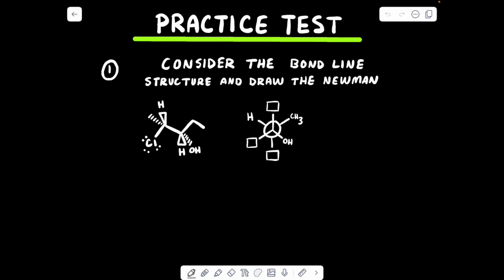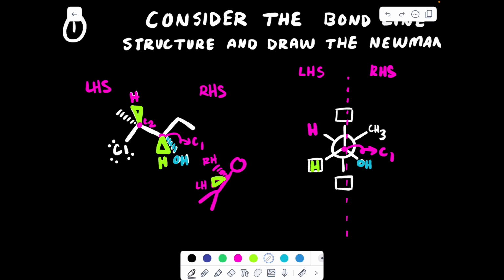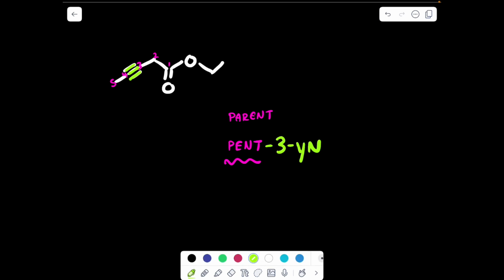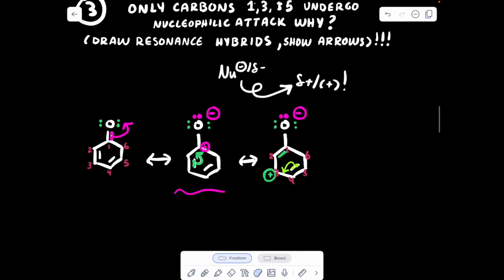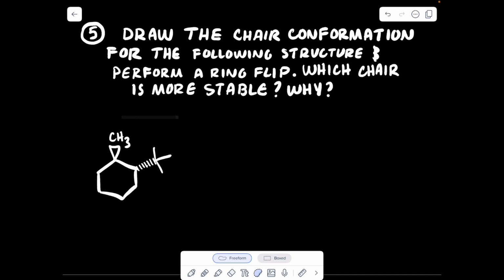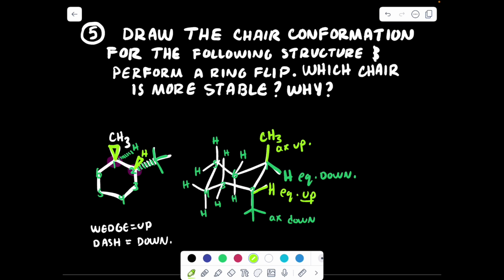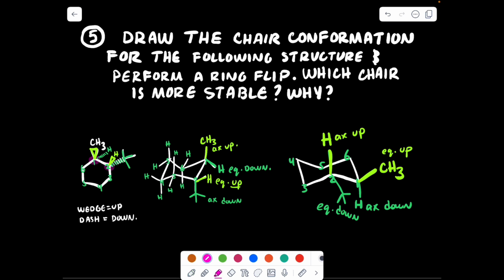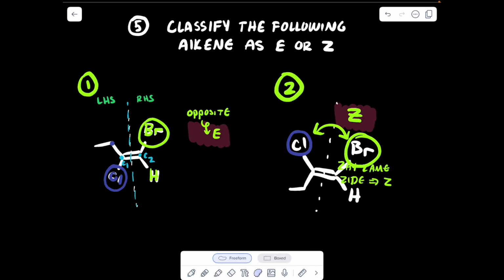Practice Test Watch If You Dare | Organic Chemistry 1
In this video I go over Newman projections, resonance, stability, chair conformations, IUPAC naming, and naming Allene’s E vs Z

0:00 - 1:00 Intro
1:20 - 4:00 Newman Q
4:01 - 6:20 IUPAC
6:21 - 9:20 Resonance
9:21 - 11:30 Stability vs reactivity
11:31 - 18:00 Chairs
18:30 - 20:00 E vs Z Alkene